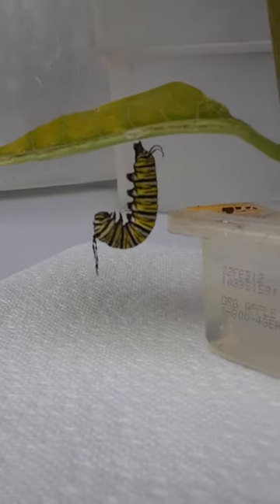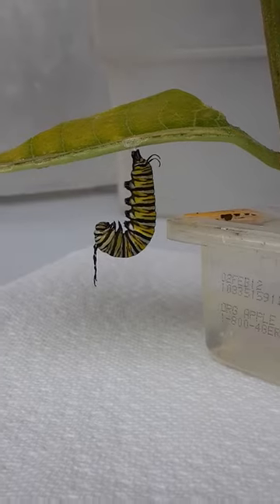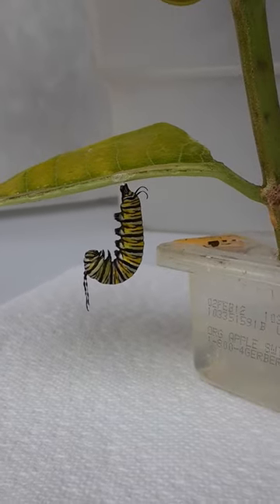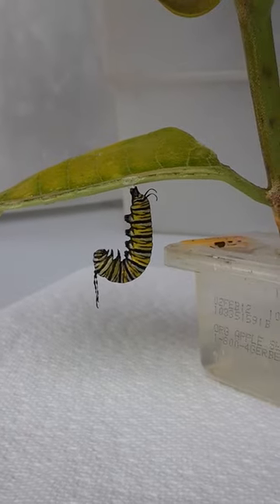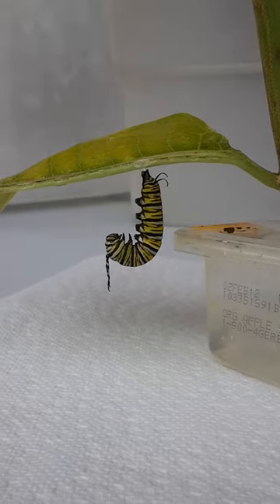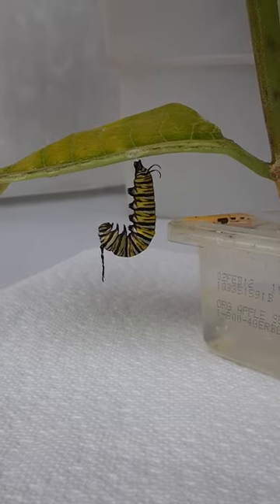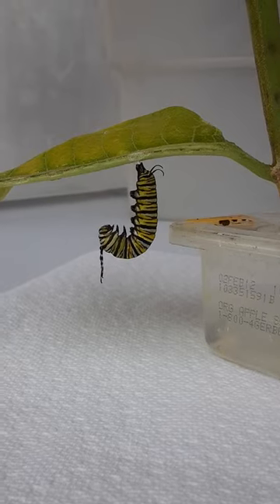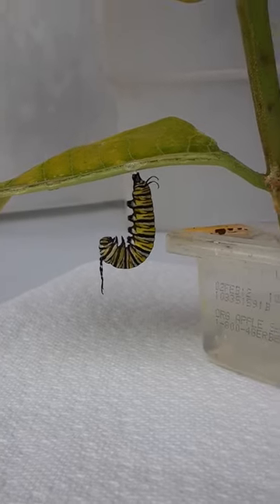Monarch caterpillar in a J ready to form a chrysalis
Take a quick look to see what a monarch caterpillar looks like right before it sheds its skin to become a chrysalis.